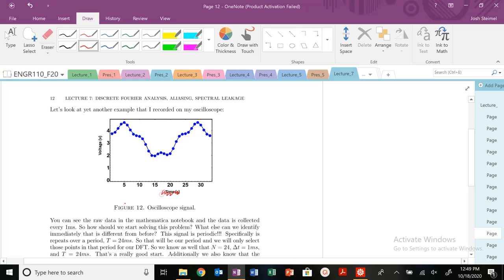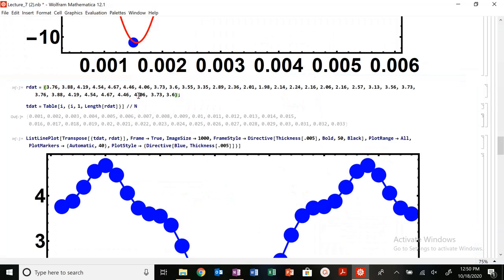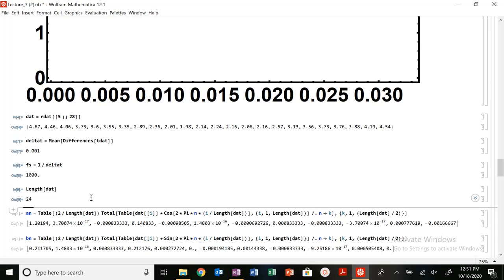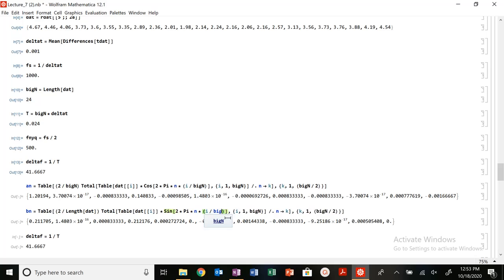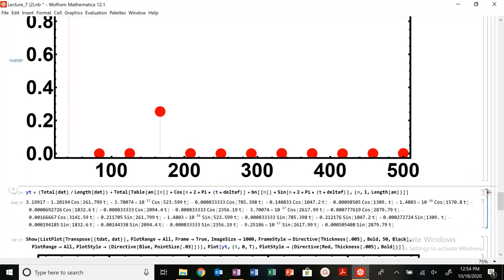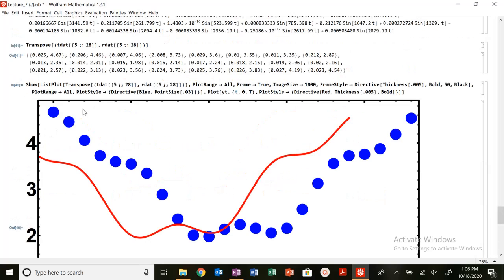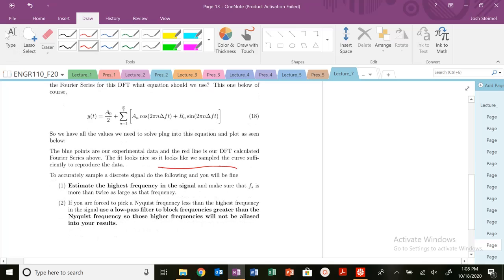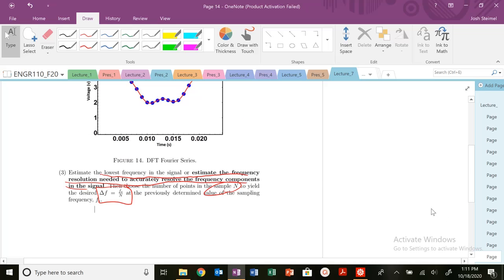Lecture 7: Discrete Fourier Transform Example: Frequency Spectrum and Fourier Series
DFT example and calculating frequency spectrum and Fourier series.